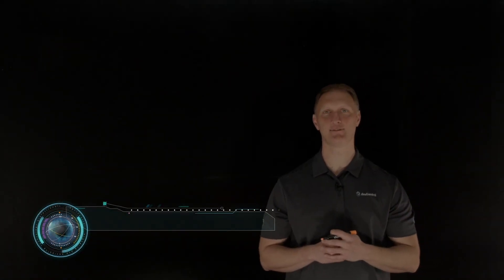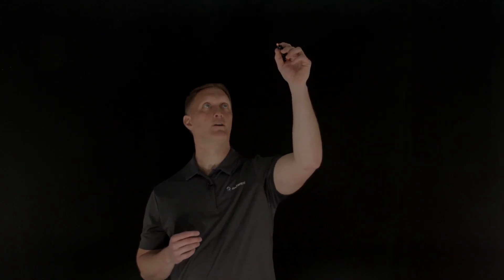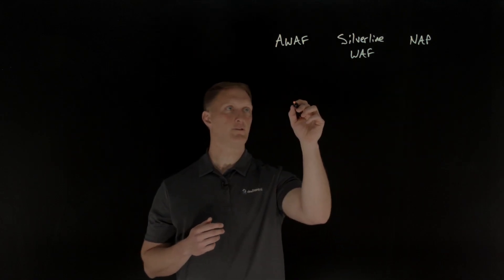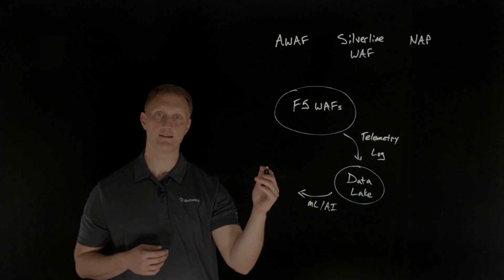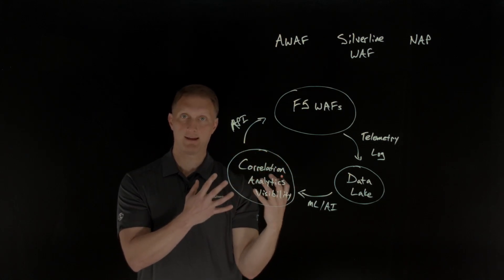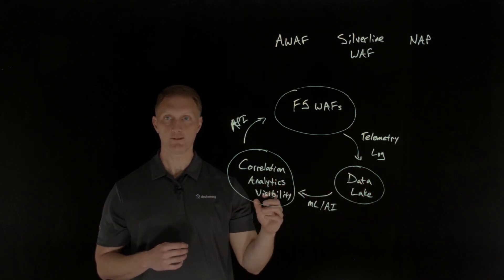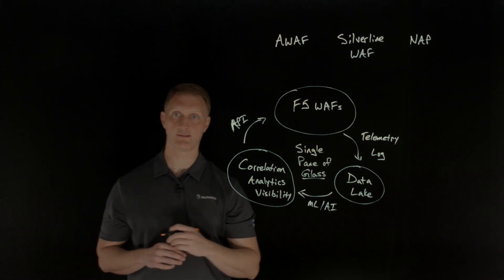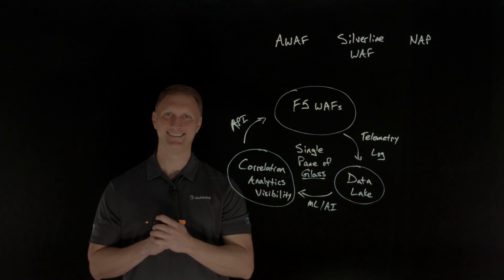F5 WAF and Stellar Cyber – Better Security through Visibility, Correlation, and Auto-Response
In this video, John Wagnon discusses the integration of F5 Web Application Firewall (WAF) with Stellar Cyber to enhance security through improved visibility, detection, and automated response. The collaboration aims to provide a comprehensive solution for identifying threats and responding effectively, leveraging data from both platforms. Key insights into the benefits of this partnership are explored, highlighting the importance of correlation in security strategies.